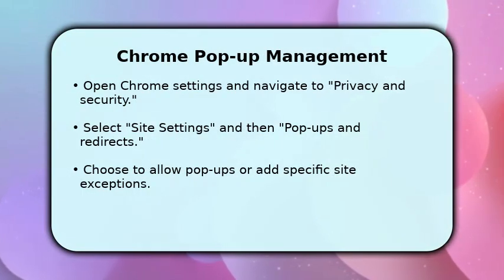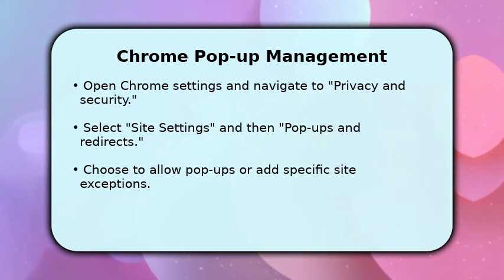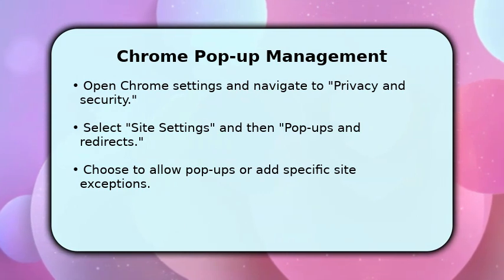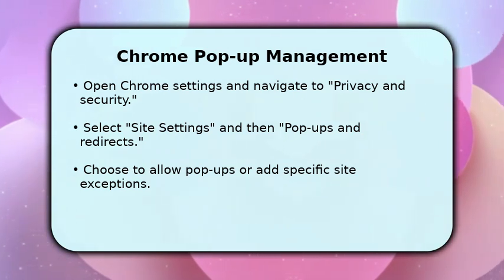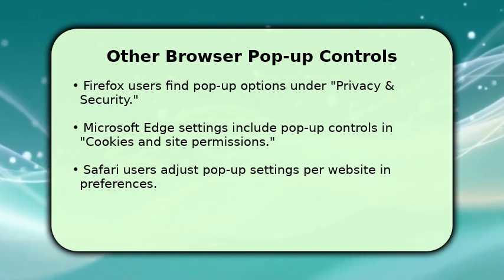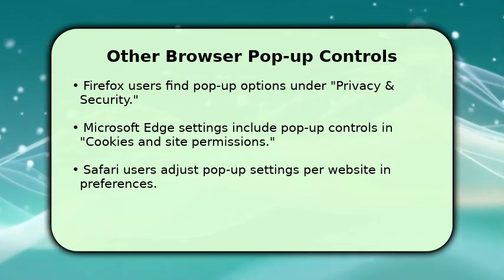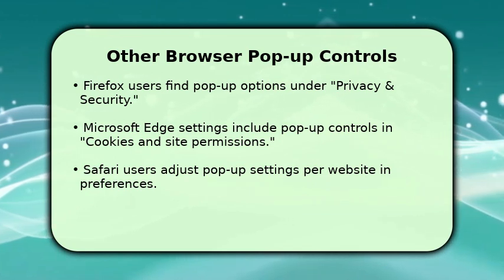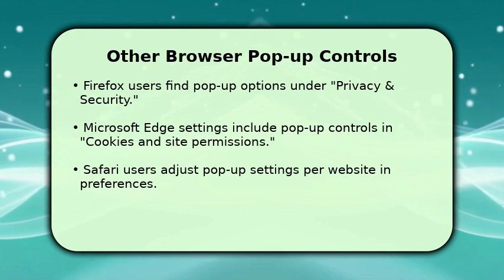How To Ensure Pop-Up Blocker Is Turned Off (Only Way)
Are you tired of struggling to turn off your pop-up blocker? Look no further! In this video, we'll show you the only way to ensure that your pop-up blocker is turned off. Whether you're trying to access a website or install software, having a pop-up blocker enabled can be frustrating and prevent you from completing tasks. We'll walk you through the simple steps to disable your pop-up blocker once and for all.